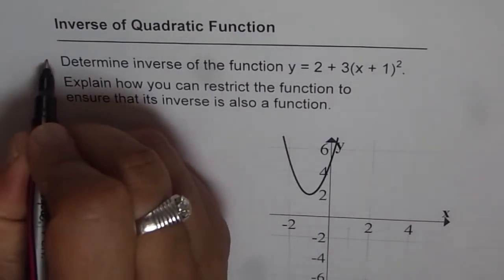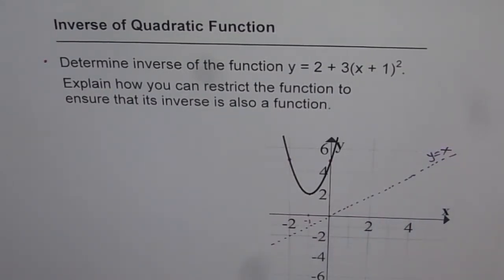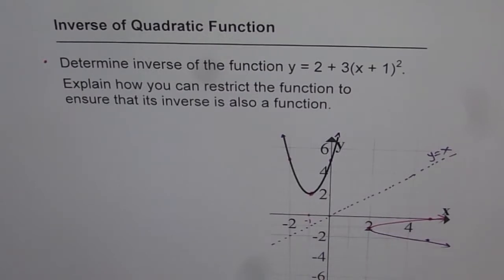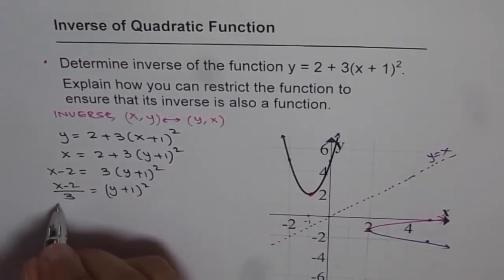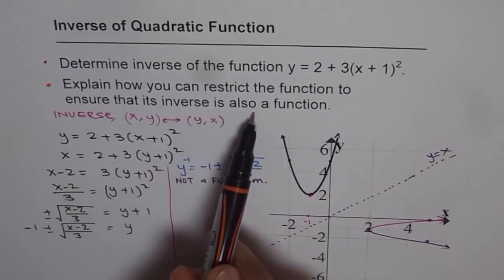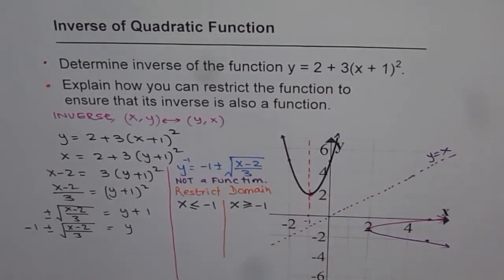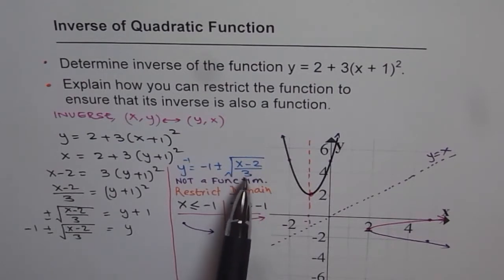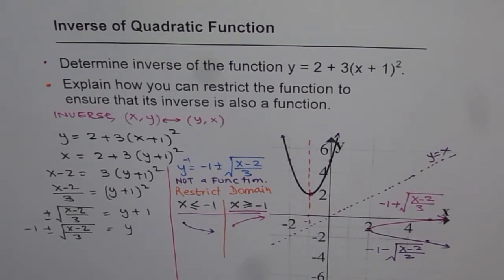Inverse of Quadratic Transformed Function and Restrictions